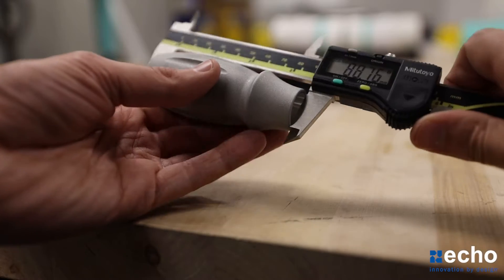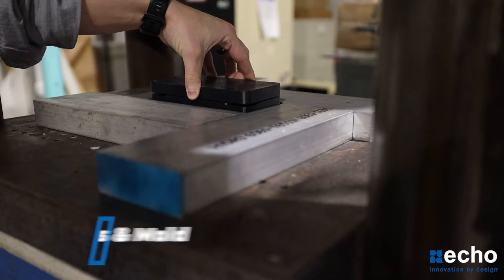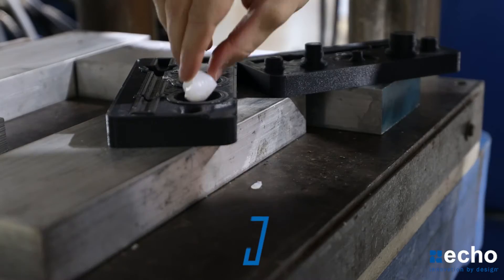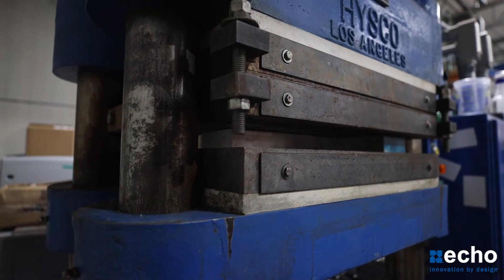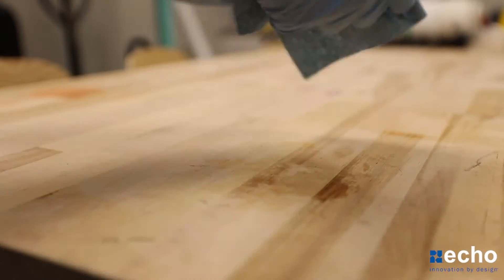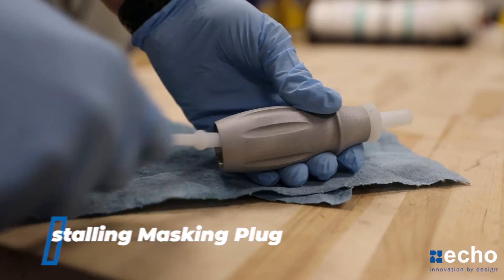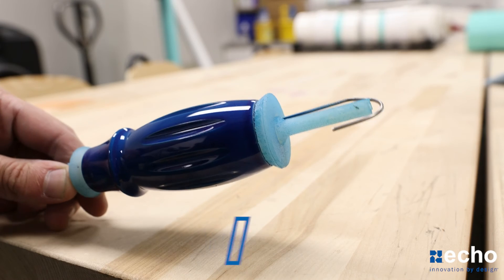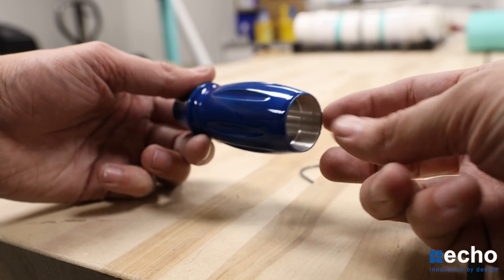Powder Coat Masking | How To Speed Up Validation Process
In this video, we're going to show you the newest technologies we're using to address the major concerns powder coaters (and e-coaters) have when it comes to working with masking suppliers and what has changed recently to significantly speed up the masking validation process.